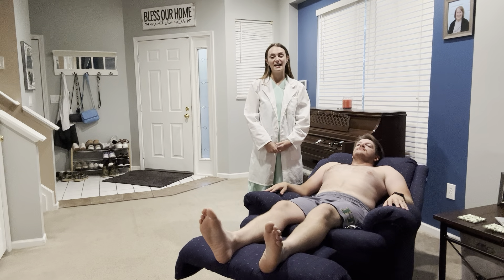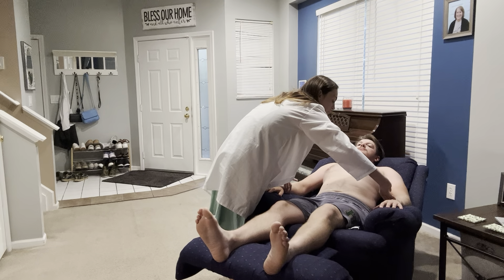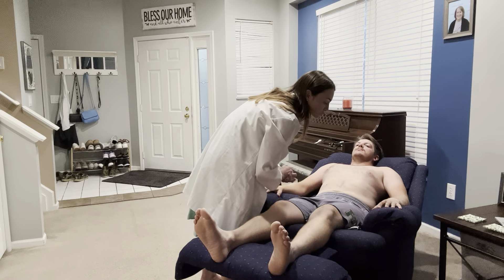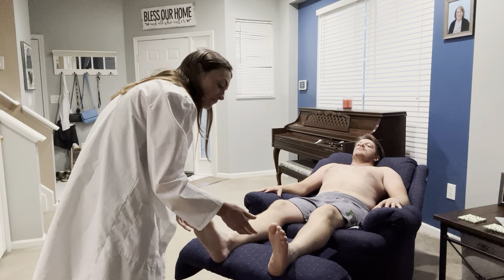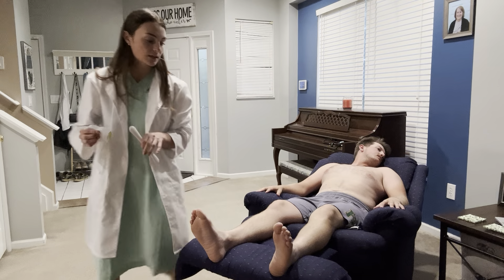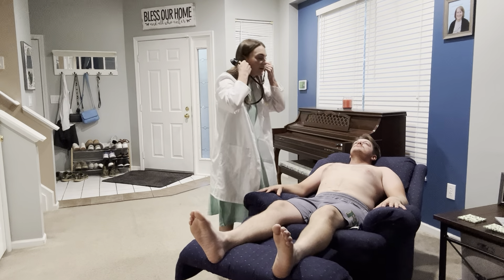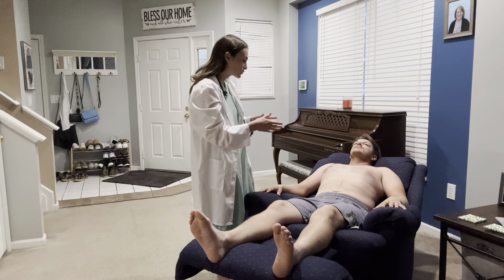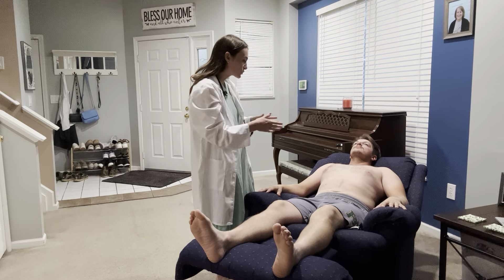NURS6904 Abdomen and Heart Vessels Assessment